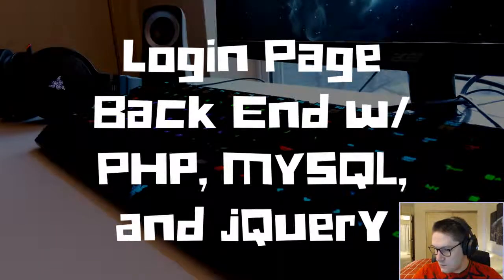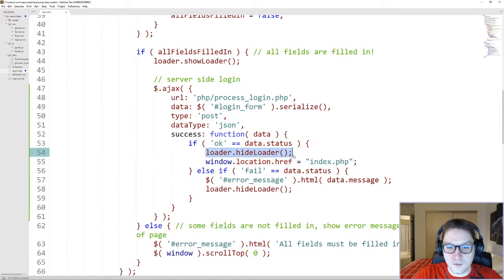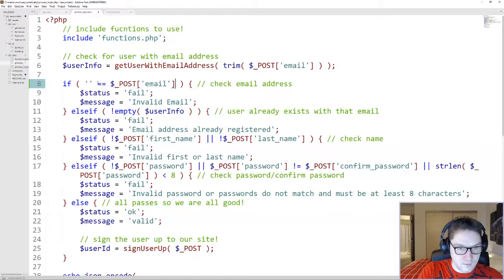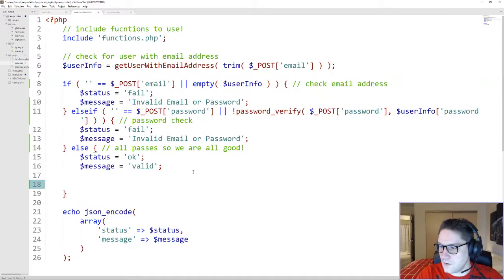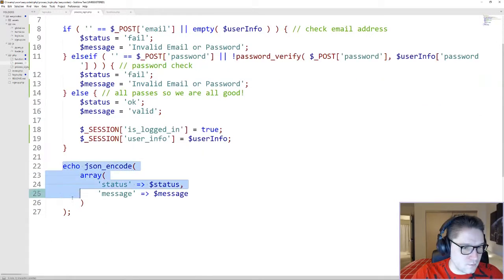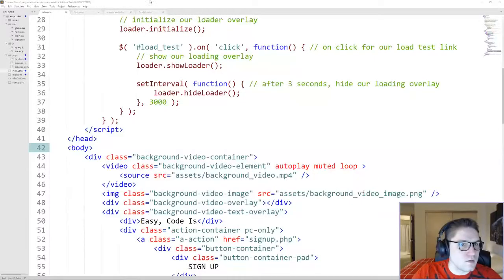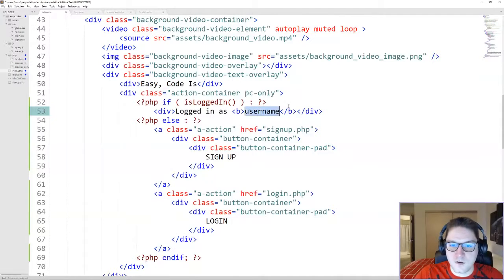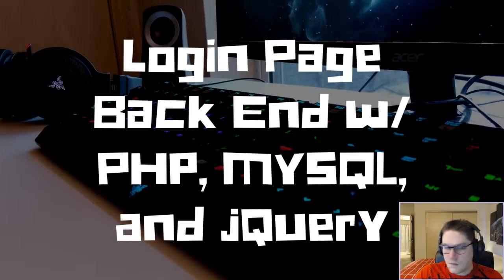User Login with PHP, MySQL, and jQuery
In this video we create login page back end functionality. First we use jQuery to send the form data to our server. Then we use PHP on our server to validate the data and store the users information in the session and log them in.